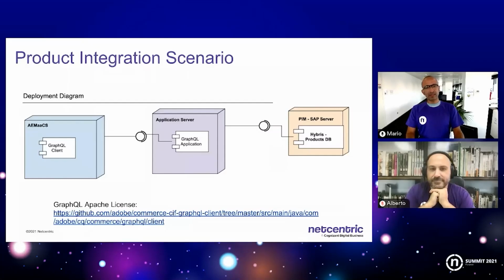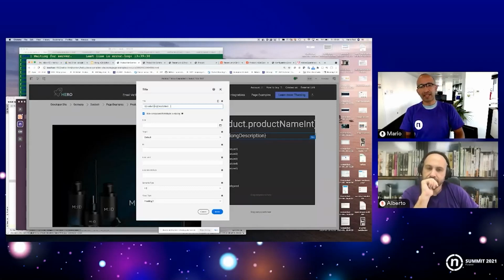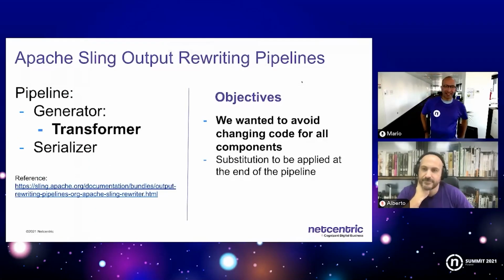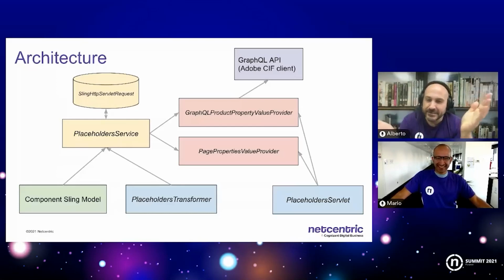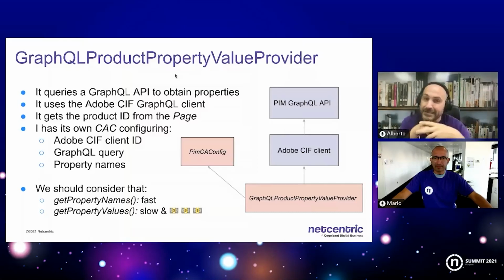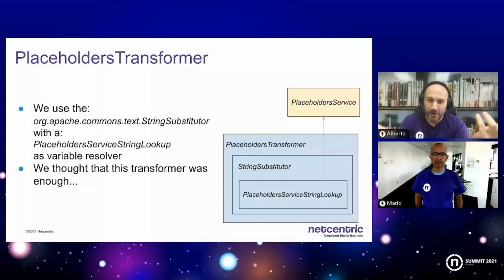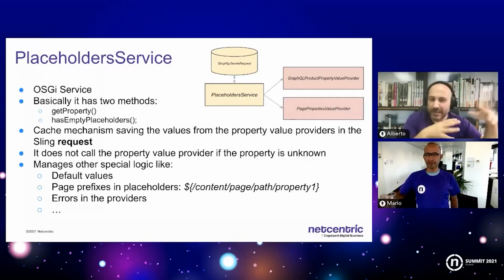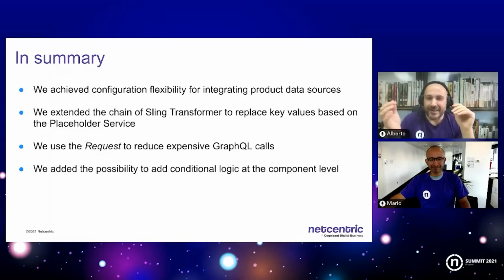Using the AEM Editor to Integrate third party systems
AEM third-party integration patterns that can be used from the authoring interface. The video shows an overall approach to include placeholders that connect to any GraphQL service to embed the data in the AEM Author. The placeholders allow editors to conditionally display attributes and more.